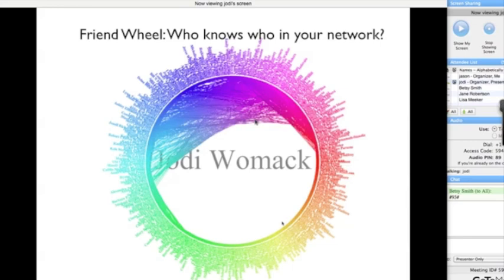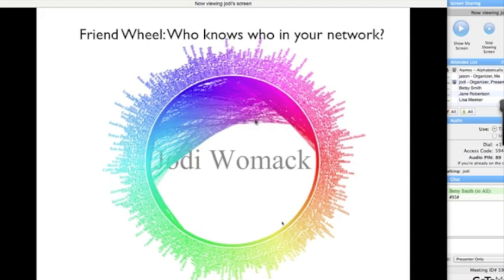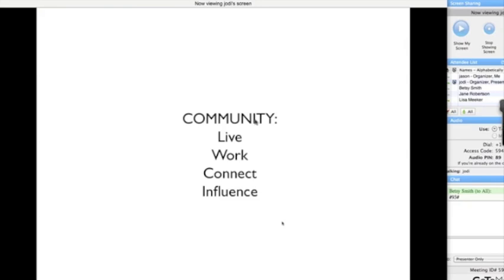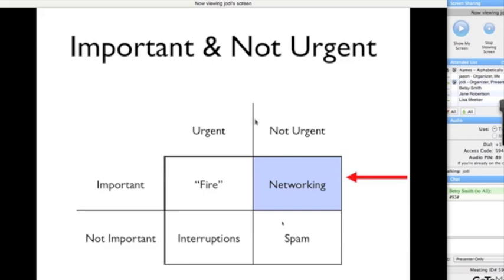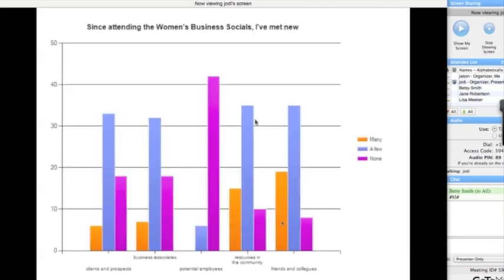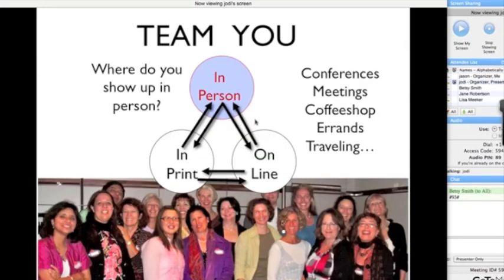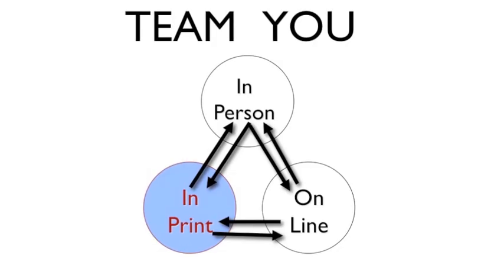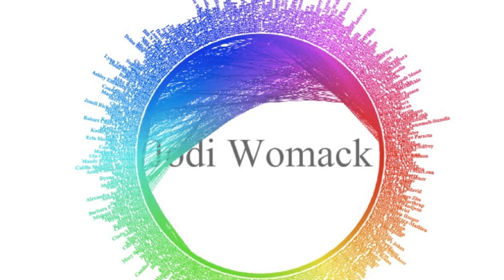Networking Webinar Part 2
Building Your Professional Network ~ Part 2 This overview gives you the basics to building your business: in person, in print and online. See what you can start doing today.